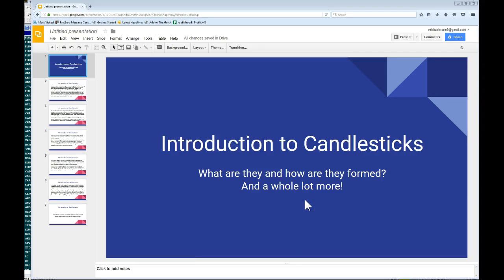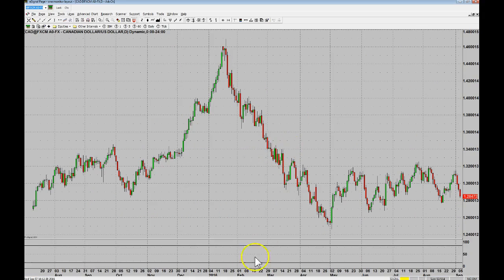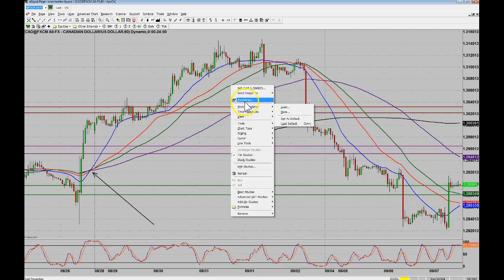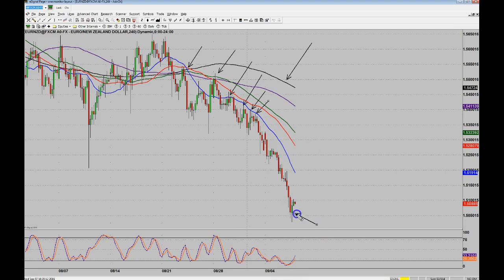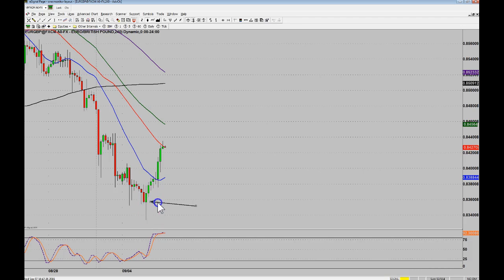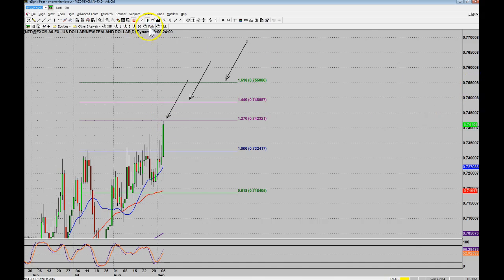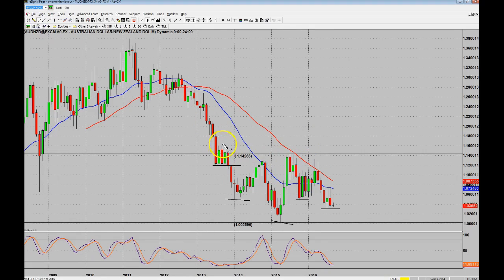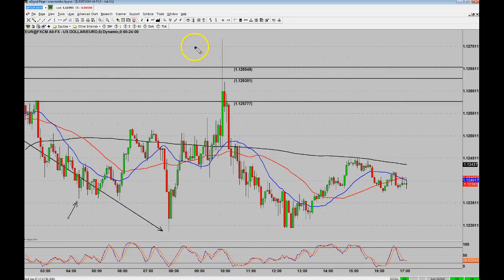Introduction to forex trading japanese candlesticks and a whole lot more! A ton of info in 4 you.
Introduction to candles, runs, buy and sell setups, how things are formed how it moves. So much I cannot list it all.

Do you lose the majority of your Forex trades? Is your Forex account hurting? Rest assured, you are not alone.

Believe it or not, only 5% of traders in the Forex Market survive! This is because only 5% realize the game they are playing. In the Forex market, it is not just peer vs. peer.

It is individuals against the big boys... The Forex MARKET MAKERS!

This elite group is a highly funded team, unlimited capital provided by the Central Banks of the World. And the Central Banks aka the Governments DO NOT LOSE.

to gain access to our LIVE Forex Trading Room!

Tired of all the Forex scams and false gurus that don't really know anything? Tired of all the system hopping and vicious cycles? We are too! Learn the right way. Trade the right way. Let Michael Storm and Alex Soro show you how professionals really trade the financial markets and obtain lasting wealth.

In our live trade room you will be able trade with us LIVE, see our screens, hear the news as it breaks, and hear us explain our entries and exits in REAL TIME! This will all be shared from our 8 monitor Forex trading set-ups. Watch as we analyze and manage all of our Forex trades in front of your eyes. You will gain access to our complete daily breakdown of the TOP 34 Forex pairs in the Forex Market.

No, it is not simple pattern trading. It is not your conventional, run of the mill Forex trading that preaches take profits and stop losses. This is the trading strategy that goes hand in hand with those who truly win in the Forex Market - The Market Makers. to learn more.